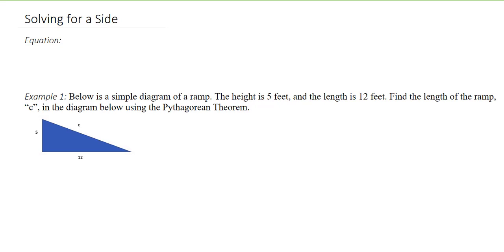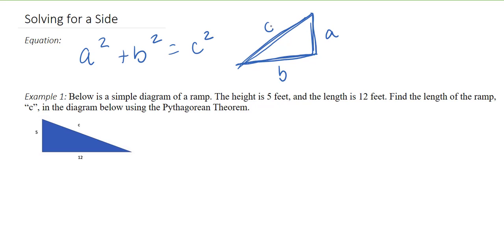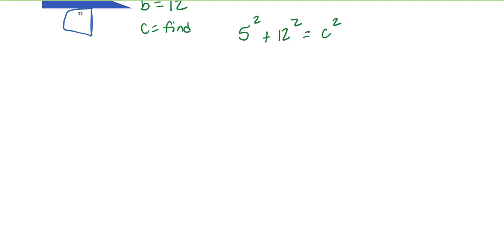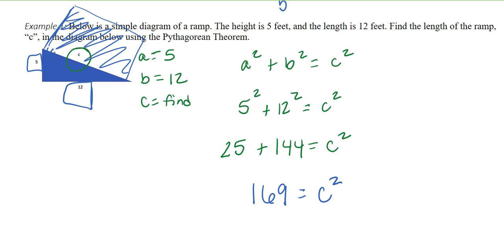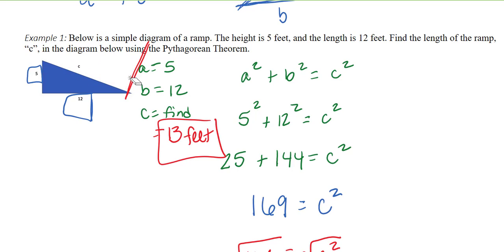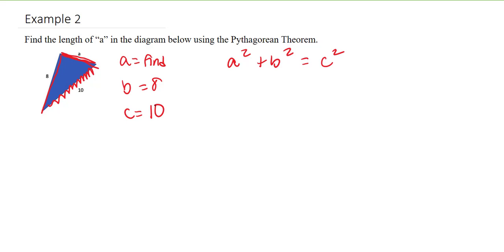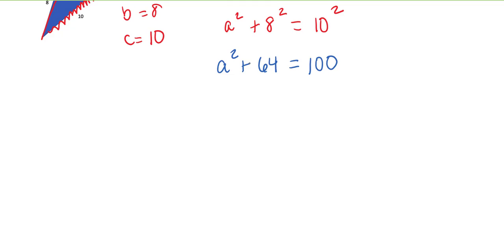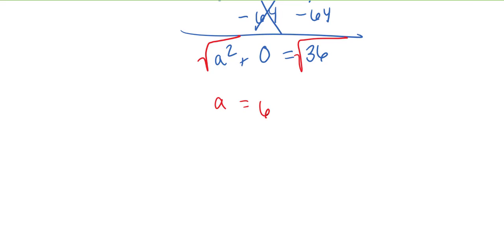Solving for a Side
Geometry - Solving for a side using the Pythagorean Theorem.